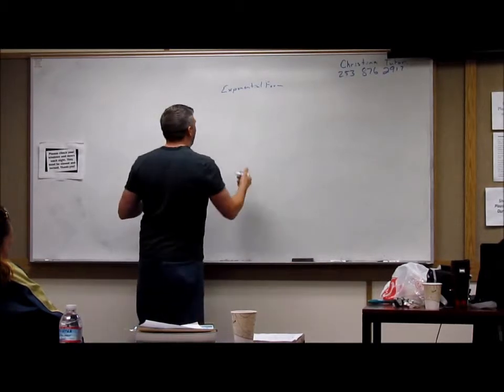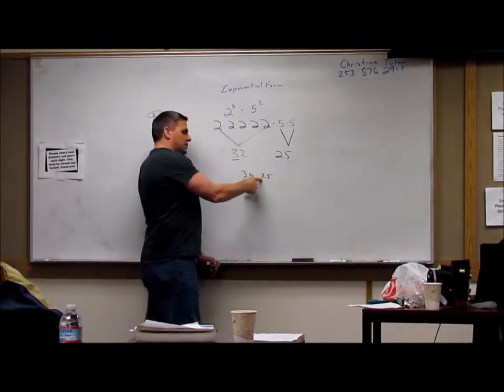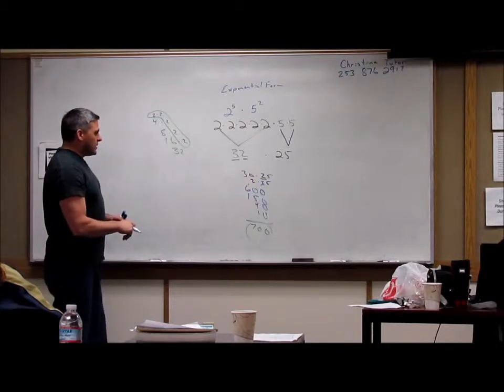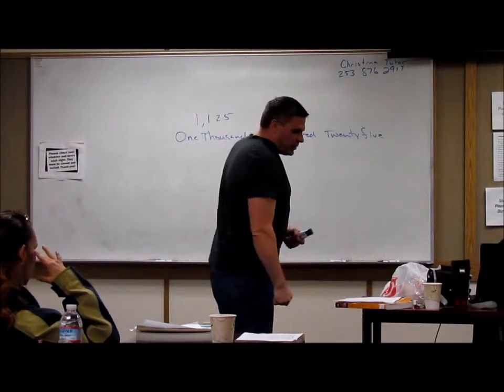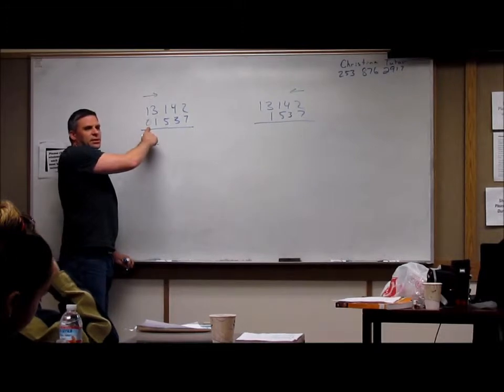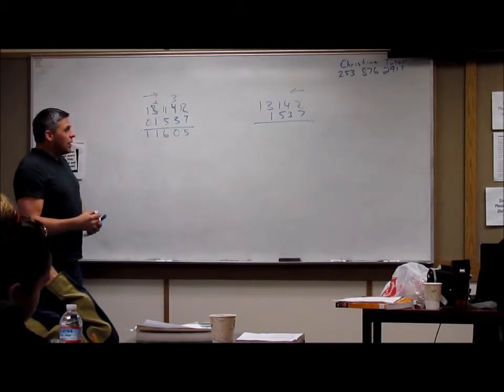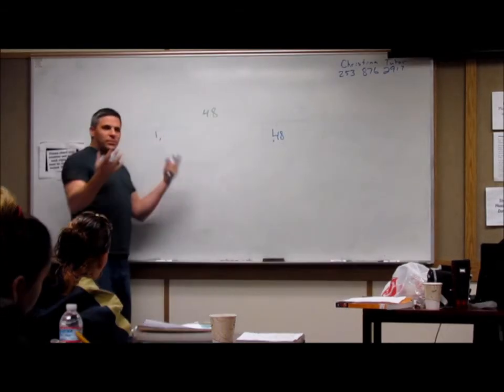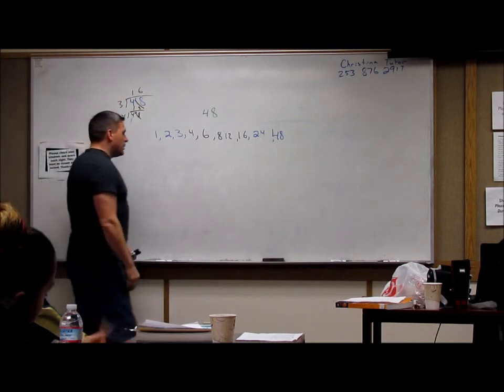Math 70 first try